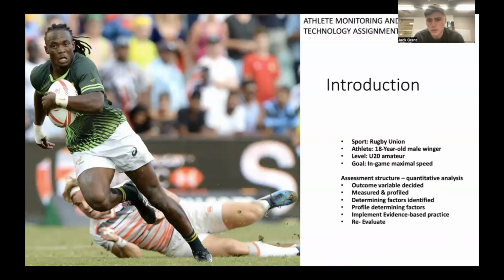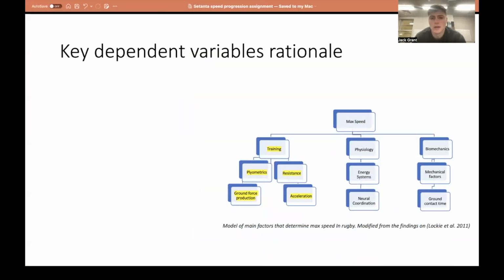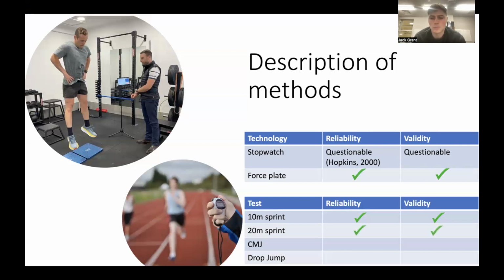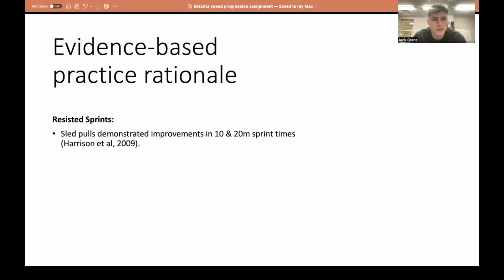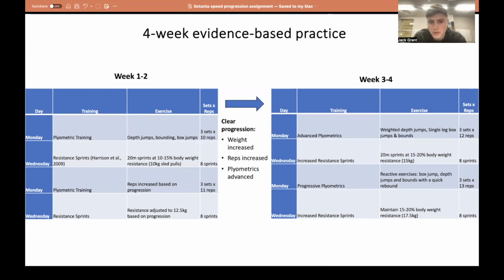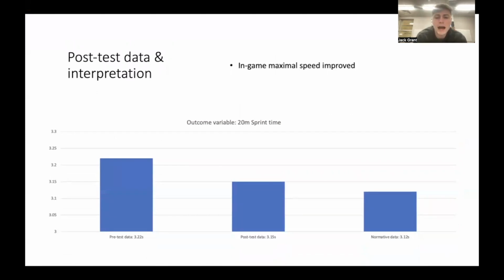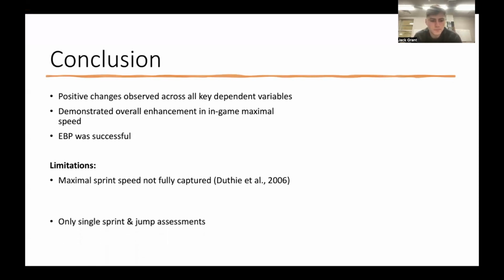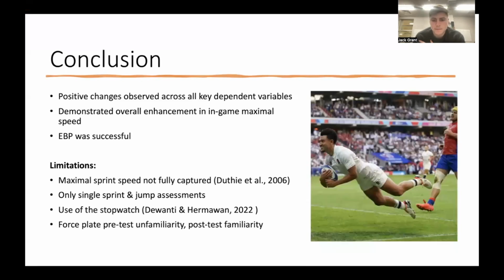Setanta Athlete monitoring and coaching technology presentation